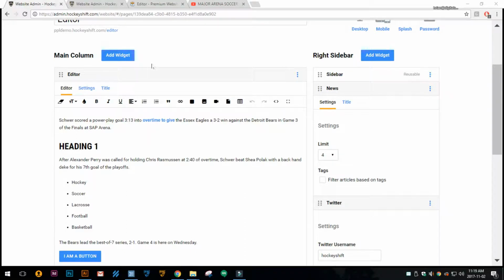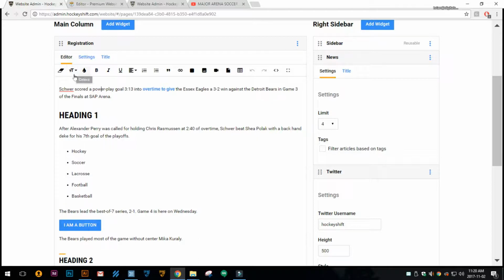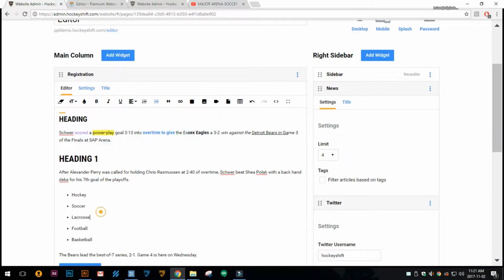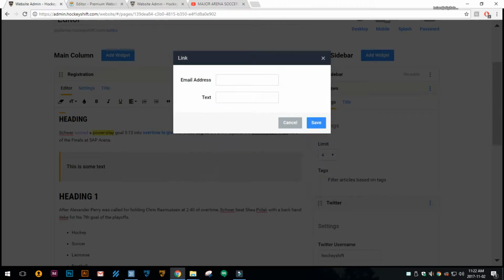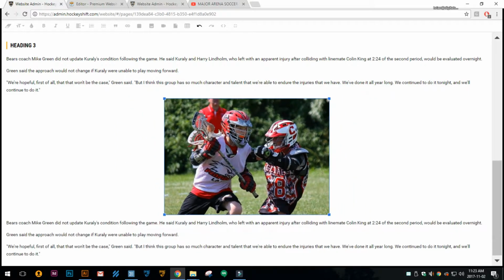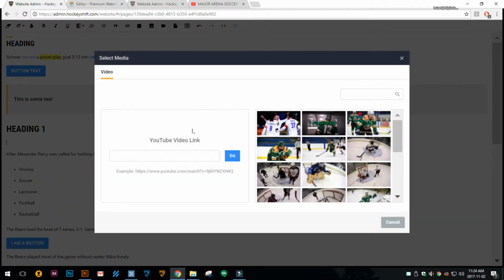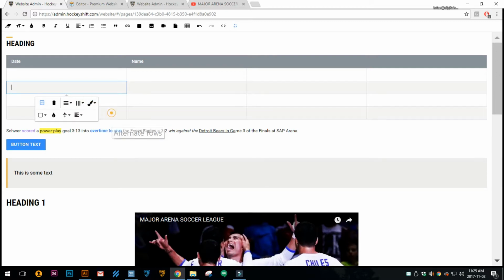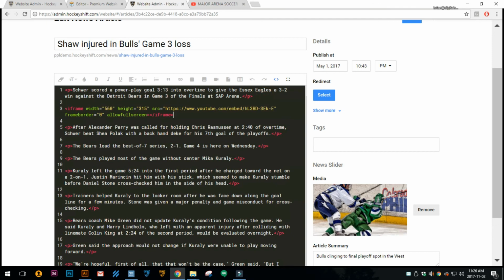Editor Overview (WYSIWYG)